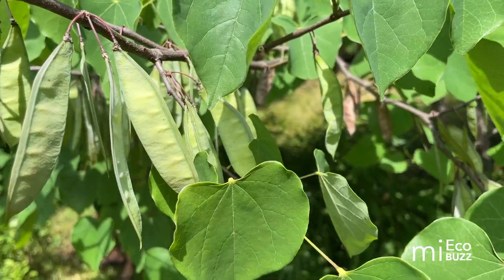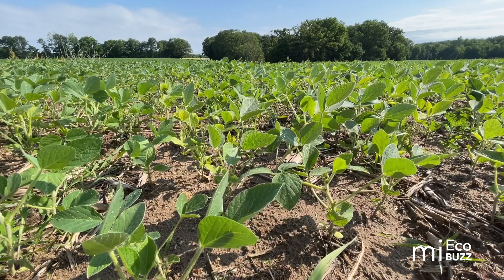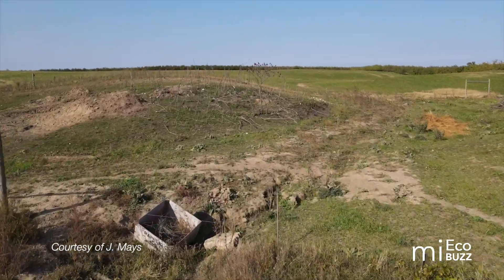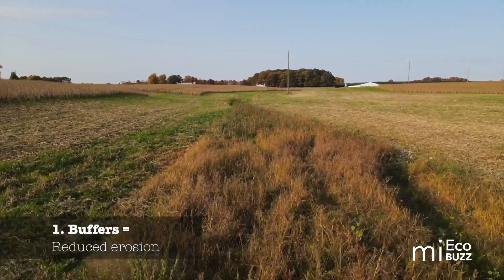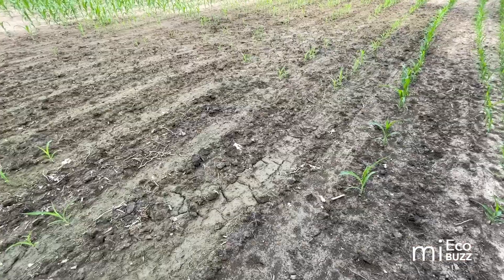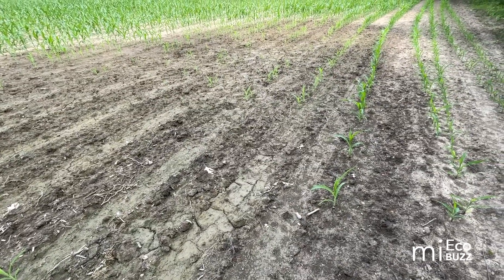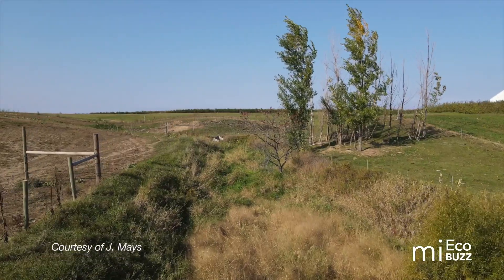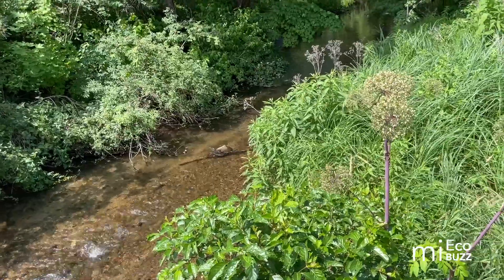Buffers Part 3: Agriculture and Riparian Buffers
Vegetation that grows along waterways like rivers and streams makes up what is known as a “riparian zone” or “buffer zone”. Believe it or not, riparian buffers help keep the water healthy and clean, and heavily influence the appearance and quality of the water way over time. This video looks at how agriculture is impacted by the presence (or absence!) of native riparian buffers!

If YOU live near a waterway, you have an opportunity to help manage water quality and watershed health by installing a riparian buffer using native plants, shrubs, and trees. Want to learn how to do this?